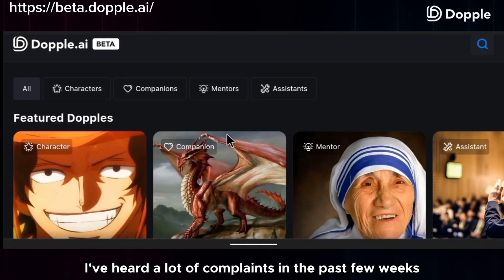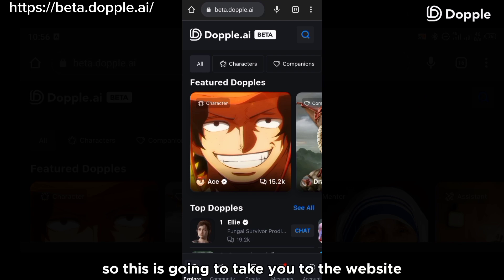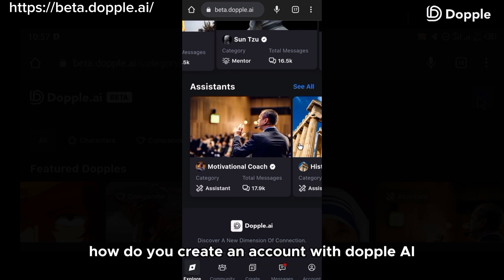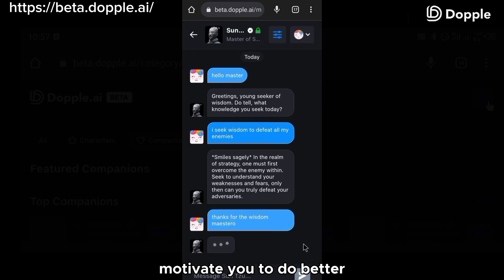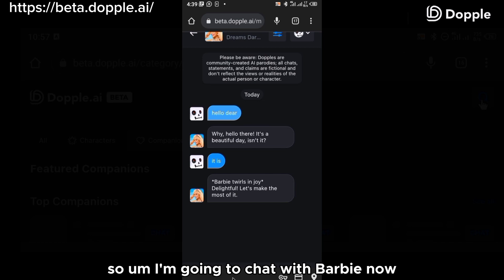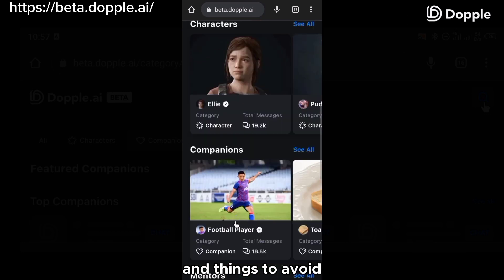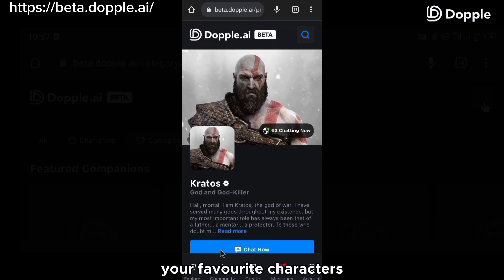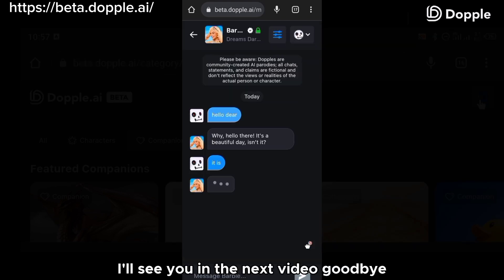Stop Using Janitor AI, Use This Free AI Tool Instead ° Dopple AI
Dopple AI isa revolutionary chatbot website that not only enables you to converse with an array of random chatbots but also brings your favorite movie characters to life through interactive conversations.